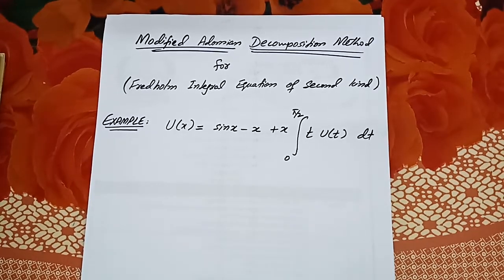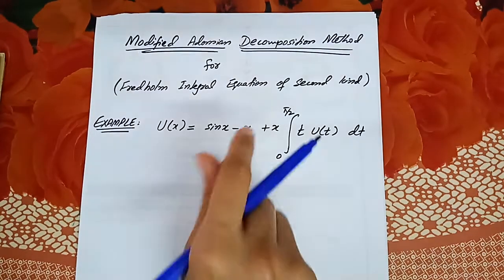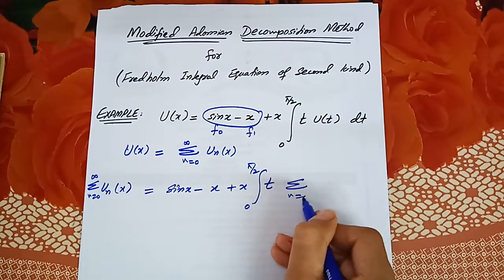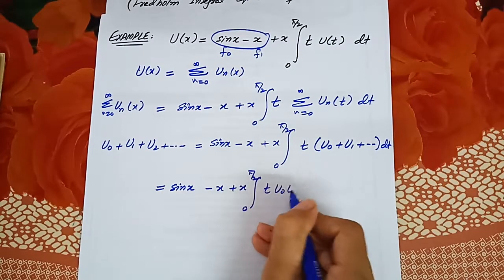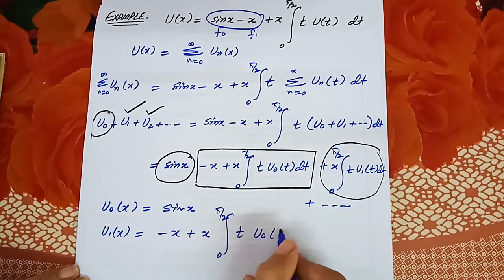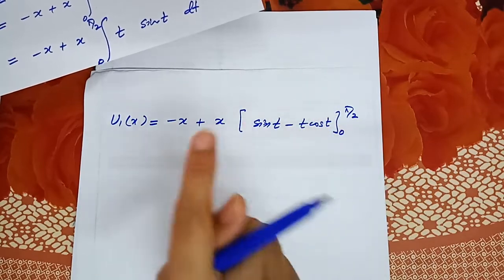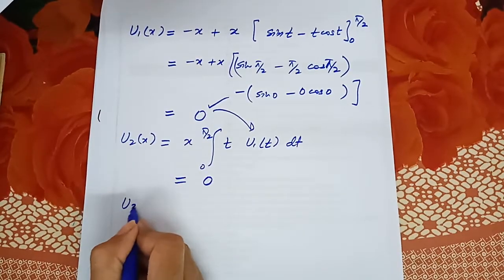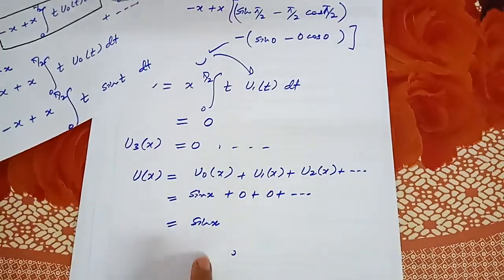Modified Adomian Decomposition Method | Fredholm Integral Equation of 2nd Kind